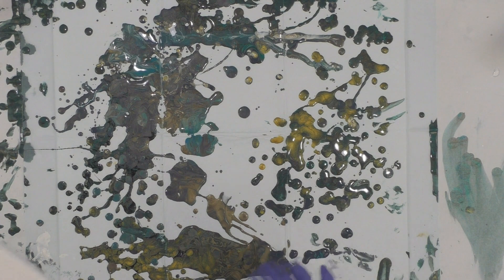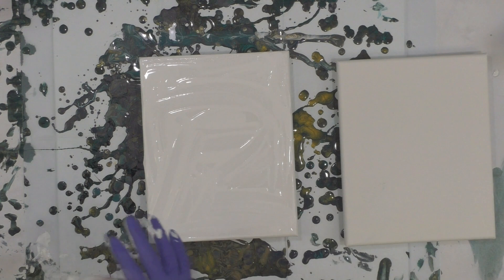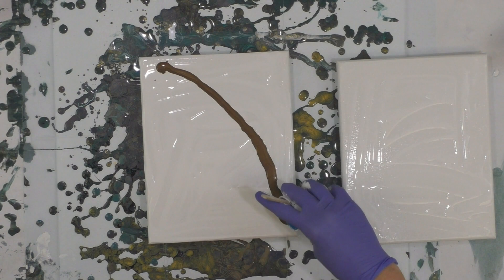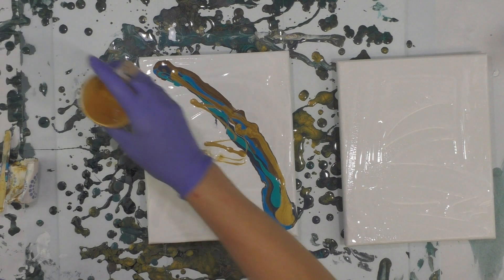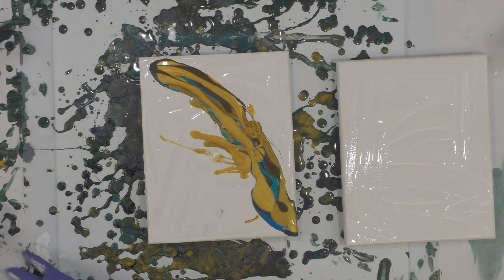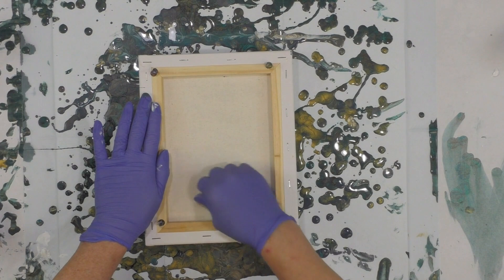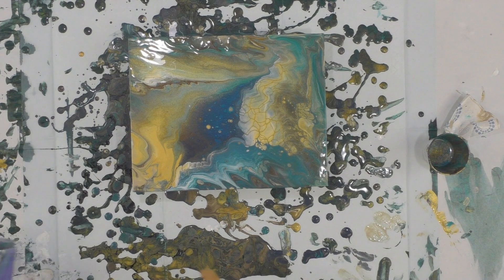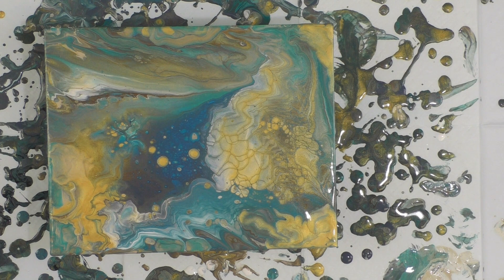(374) FLY MY LOVE & FATHER TIME The last of the deeper colors with 24K Gold with Sandra Lett 090819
I used Masters Touch Paynes Grey, Warm Grey, Raw Umber, Liquitex Basics Turquoise Blue and Phthalocyanine Blue mixed 1 part paint to 3 parts Floetrol and water to thin to correct consistency. I added a half teaspoon of DecoArt White satin enamel to the Paynes Grey, Raw Umber, Turquoise Blue and Phthalocyanine Blue.   I used DecoArt Rich Espresso Metallic, Champagne Gold Metallic, Decor Metallic Vintage Brass and 24K Gold mixed 1:1 parts paint to Floetrol and a touch of water.  I was aiming for the golden pearl look... but not so successful.  The white I used was just Artist Loft wihte and floetrol 1:1 with some water added.  I did not add silicone to any of the colors.  I always seal my art after it has dried a minimum of 72 hours with multiple coats of High Gloss Varnish using a sponge brush.  **Tip**  I store my sponge brush in a sealed Ziploc between coats and do not rinse it so it does not deteriorate the sponge.  This will store safely for at least a week.